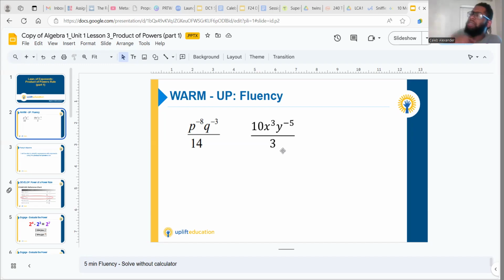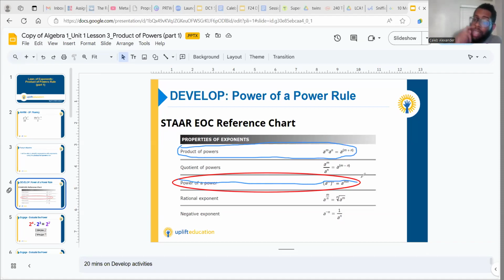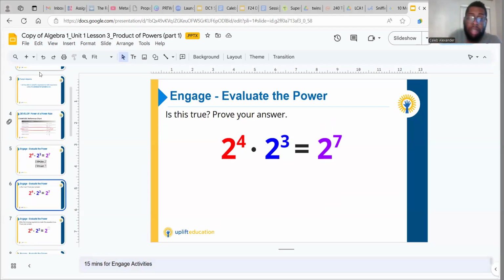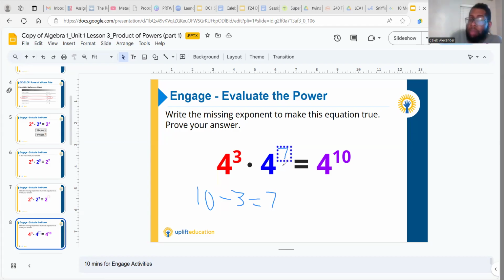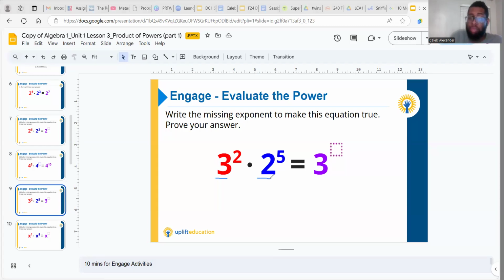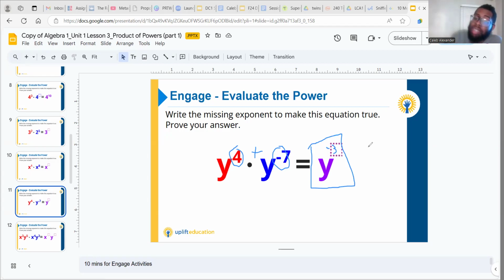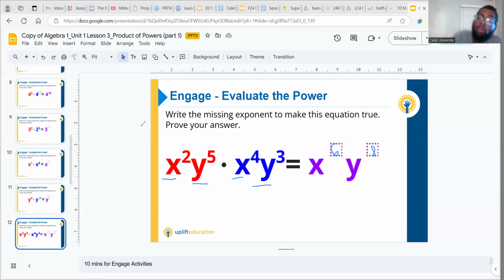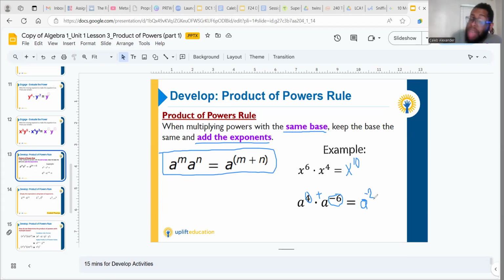Caleb Alexander's Assignment 3: The Metacognitive Process in Teaching Reading